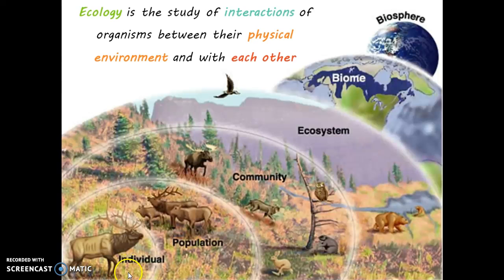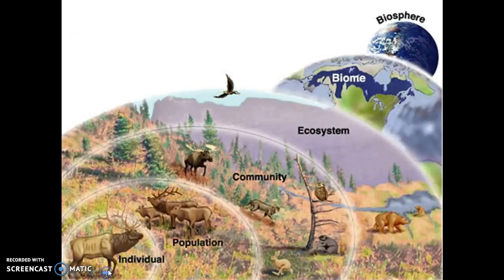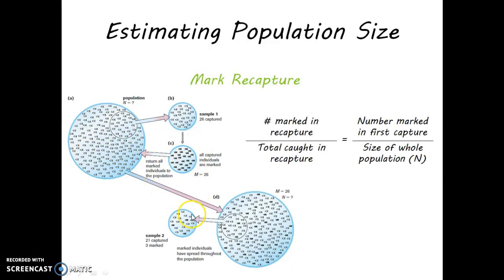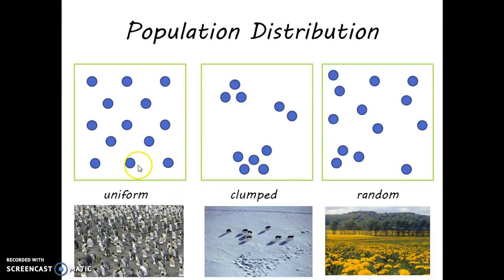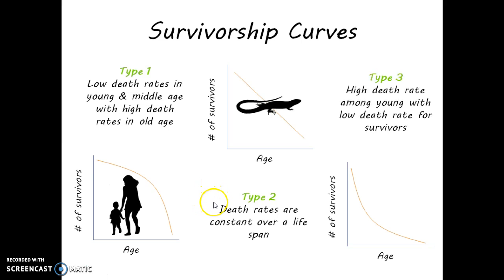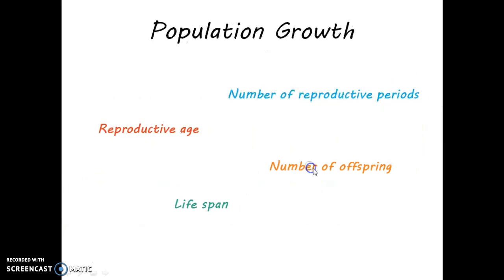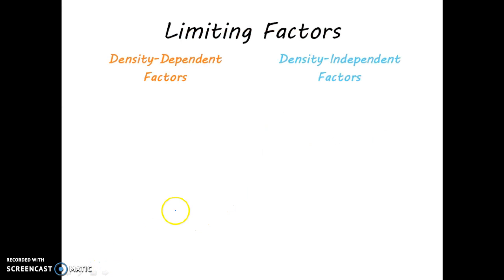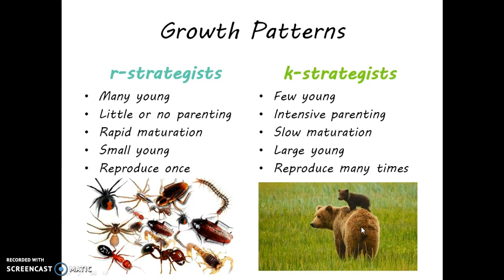Population Ecology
Mrs Coleman discusses ecological organization and populations